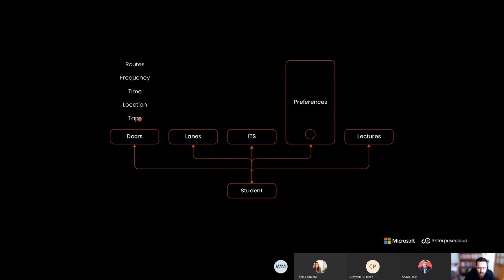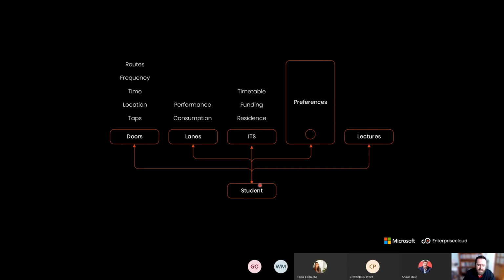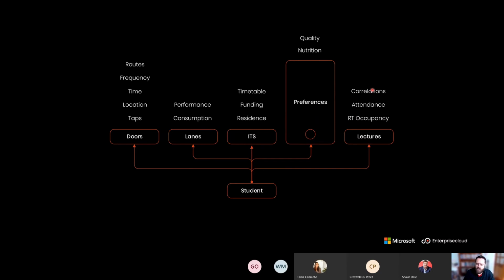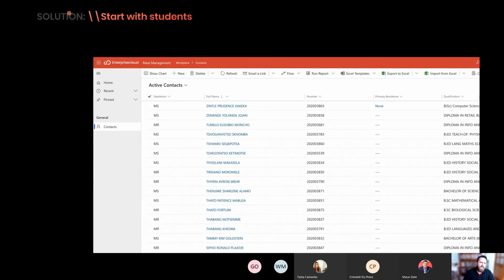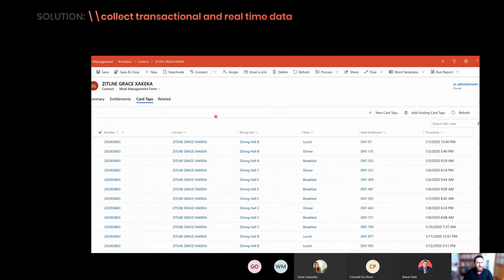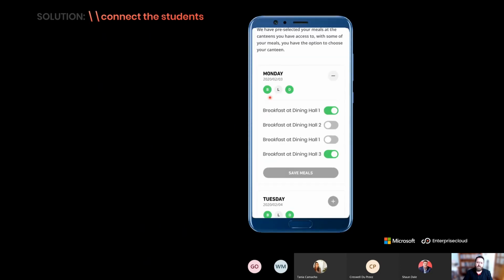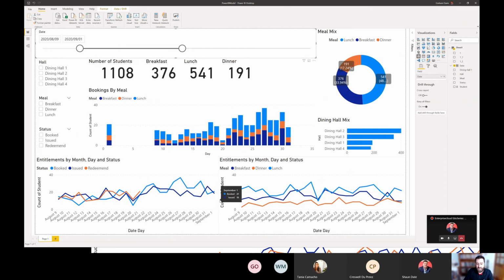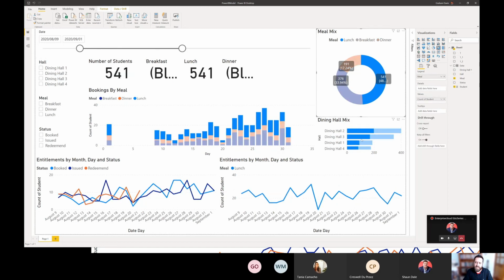Connected Campus: Security & Access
This video takes participants through how Dynamics can integrate with your ITS to manage meals, access, and security in and around campus. You can see real-life scenarios and discover what the system and app look like.